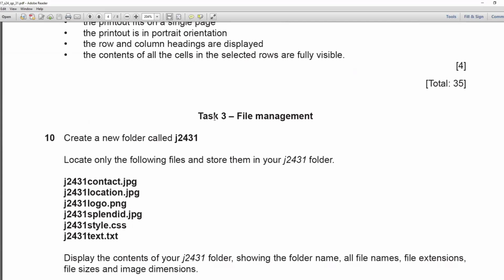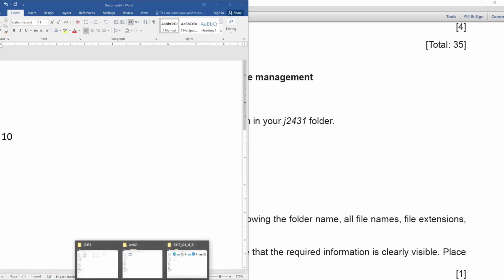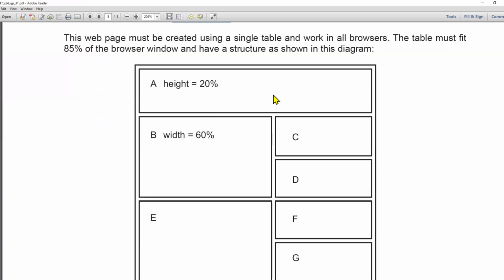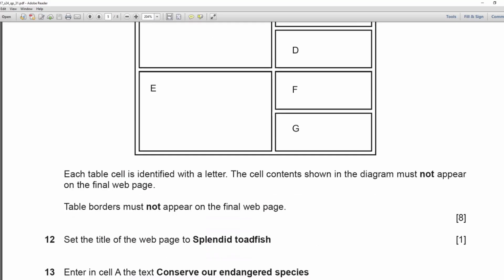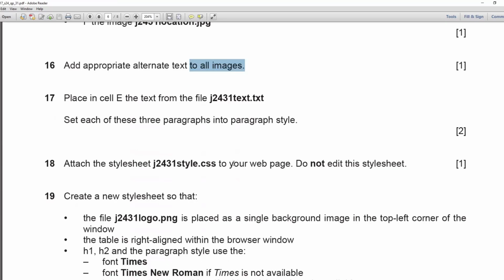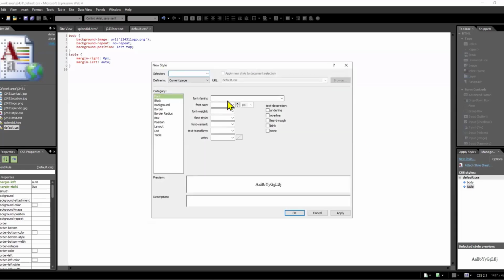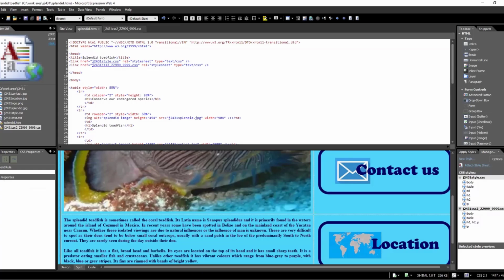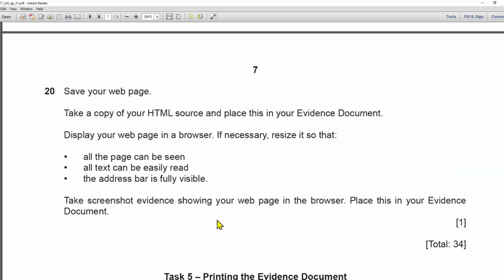🌐 IGCSE ICT 0417 Paper 3 (Website Authoring) | May/June 2024 Solutions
Join this comprehensive step-by-step guide to solving Cambridge IGCSE ICT 0417/31 Paper 3 – Website Authoring for the May/June 2024 exam session.